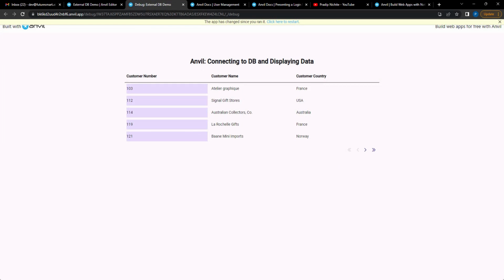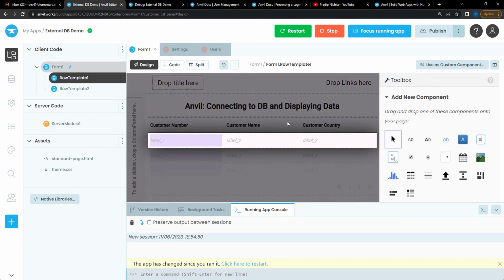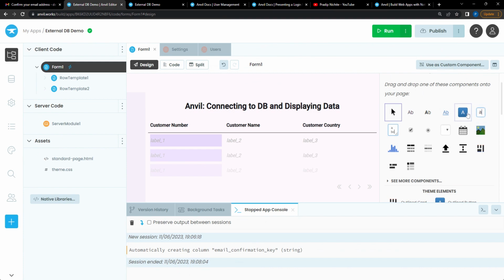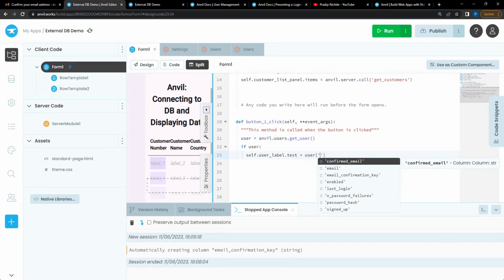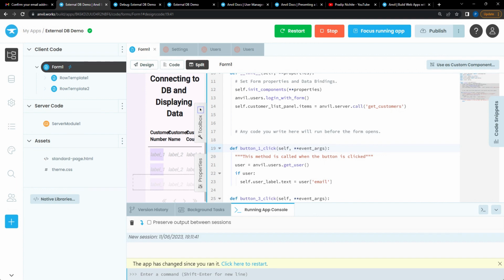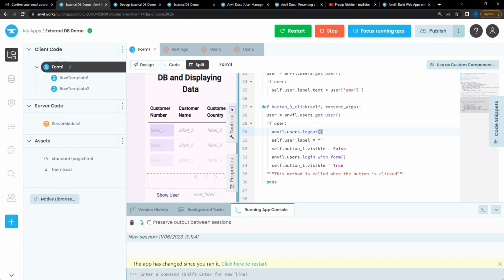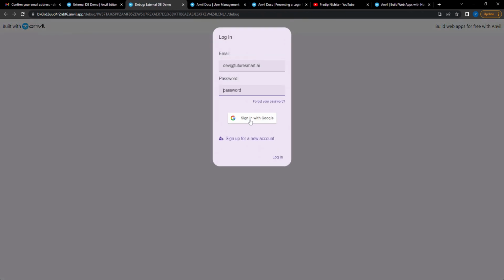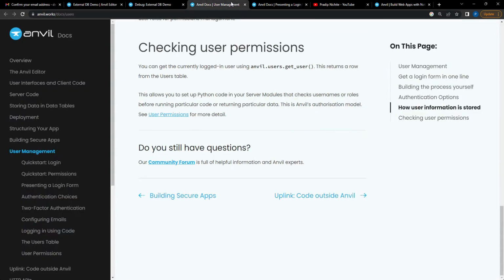Anvil User Management Tutorial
In this video, we will guide you through the process of managing users in Anvil, a robust tool that allows you to build powerful web applications using nothing but Python. You don't need any web development experience to create amazing web apps with Anvil!

Our tutorial video covers a host of significant aspects regarding the Users Service in Anvil. This service is designed to simplify user management and encompasses a variety of features including signup, login, and user permissions.

Here's what you can expect from this tutorial:

Demonstrating how to show Login and Sign Up forms using the anvil.users.login_with_form() function.

Walking you through the process of retrieving logged-in users with the user = anvil.users.get_user() command.

Explaining how to implement a Logout button using the anvil.users.logout() function.

Highlighting the steps to enable users to login using their Google account.